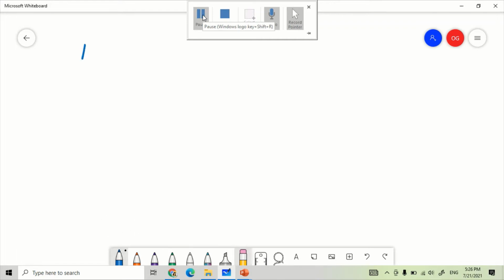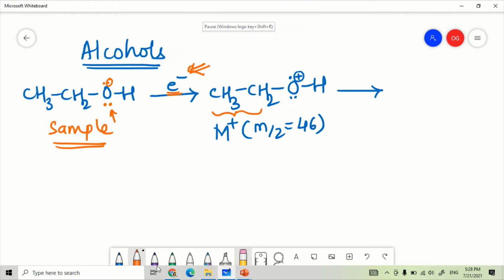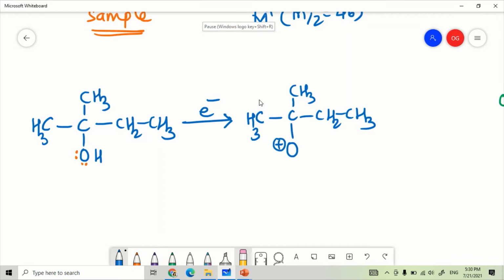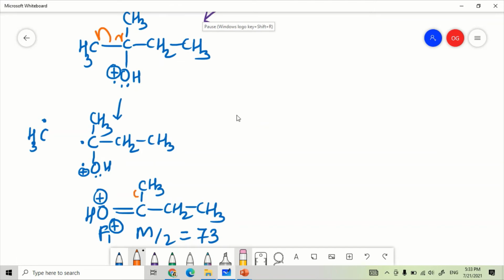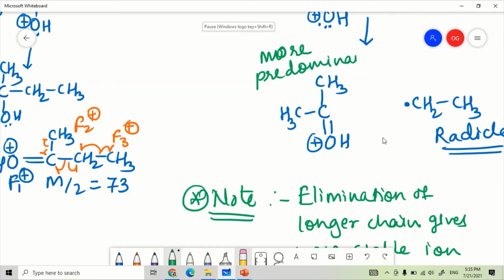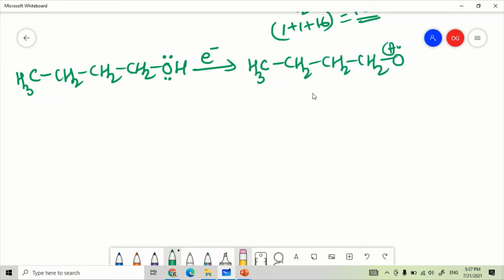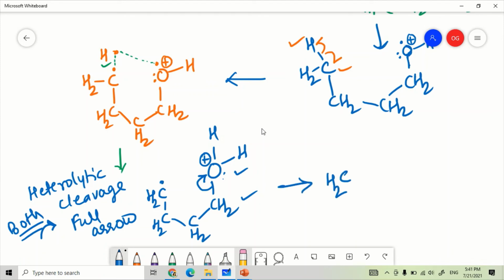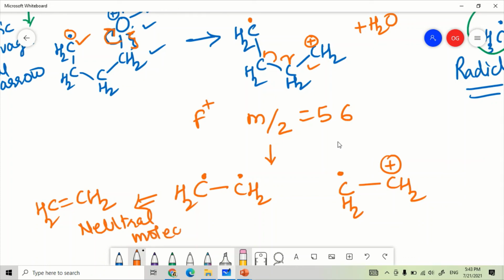Fragmentation pattern- Alcohols- Mass fragmentation pathway